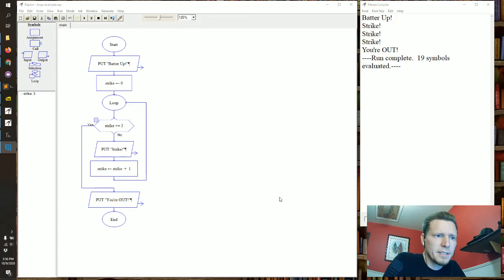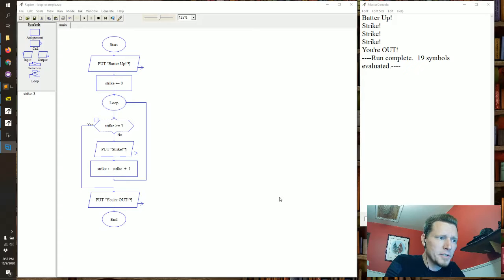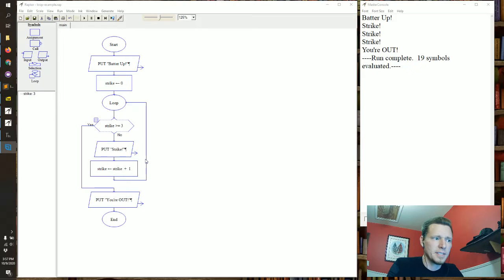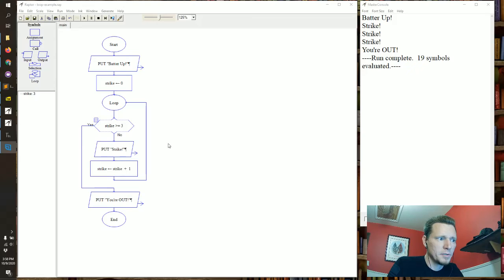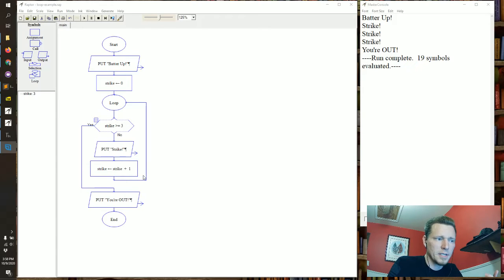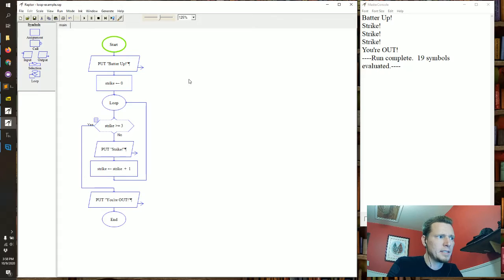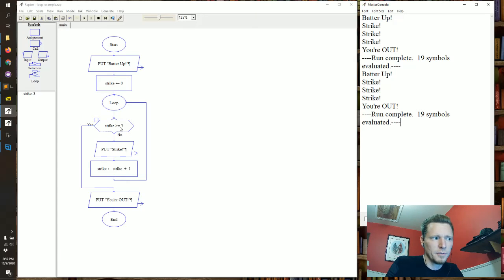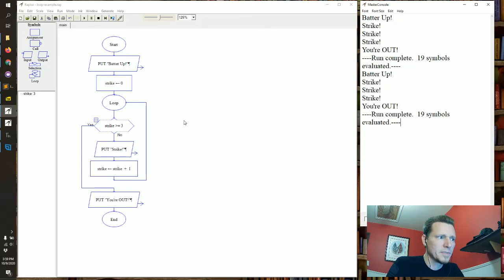CIS1400 | Module 05 intro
Module 5 is about looping. This video is an intro to the module.